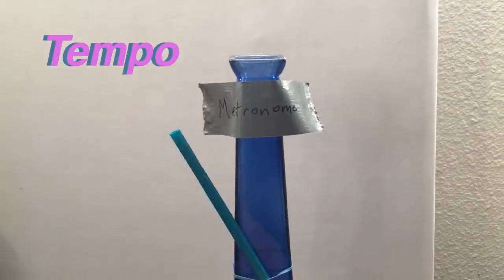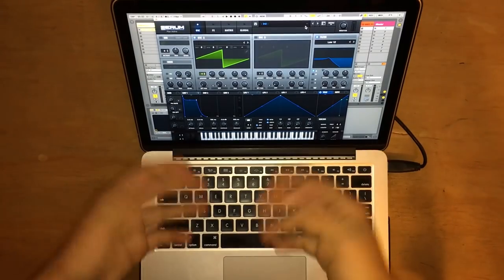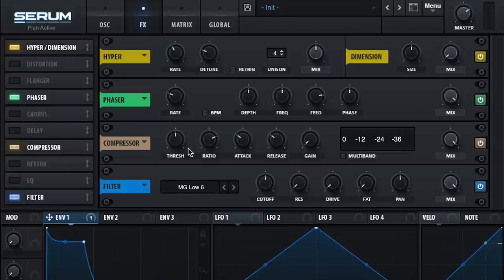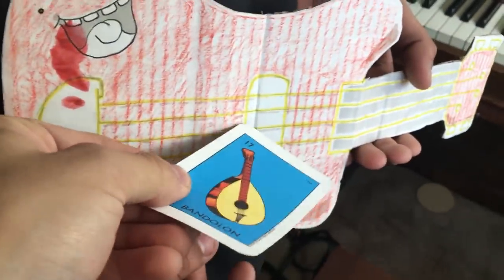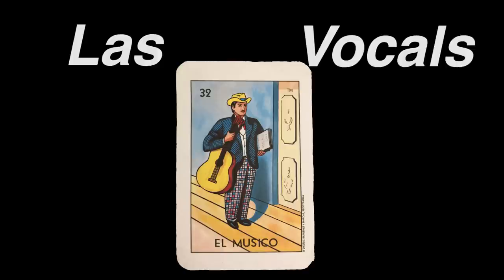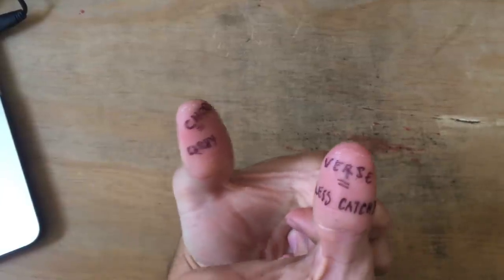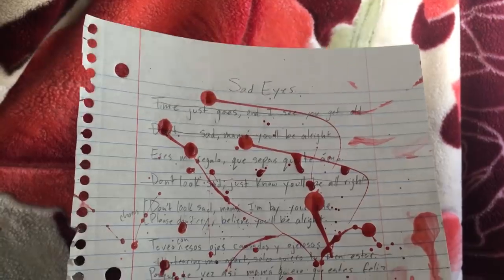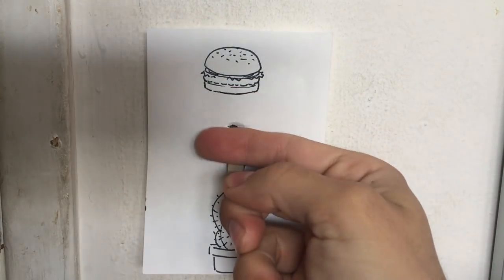How To Cuco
Go forth and cherish your family.

Gerardo for production.

Thanks!